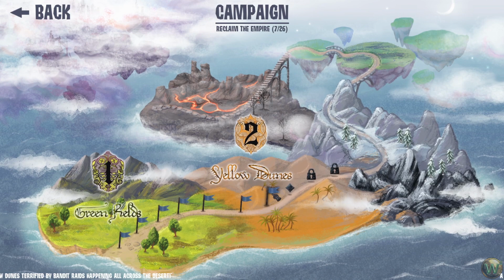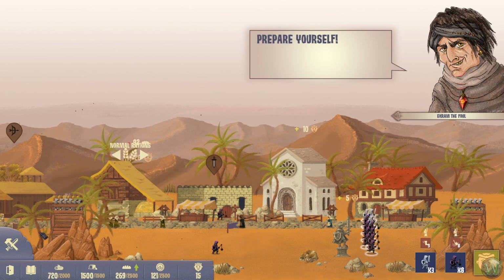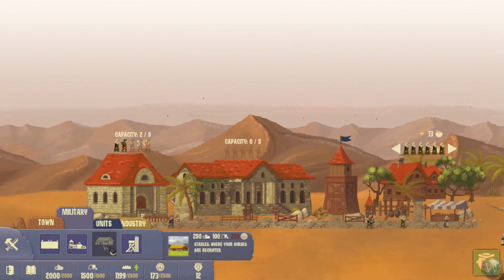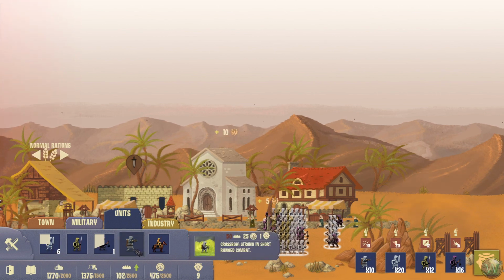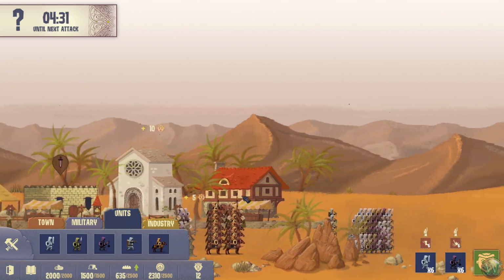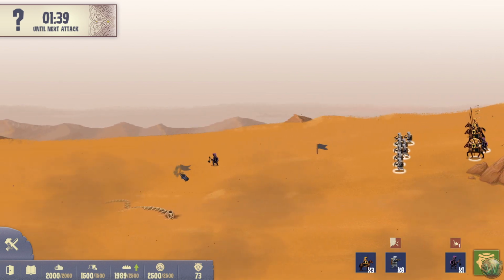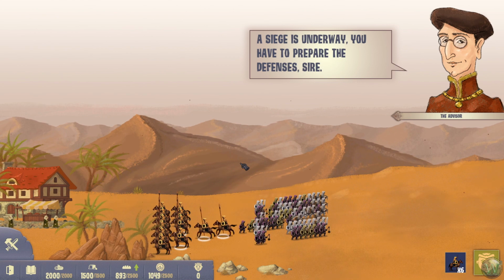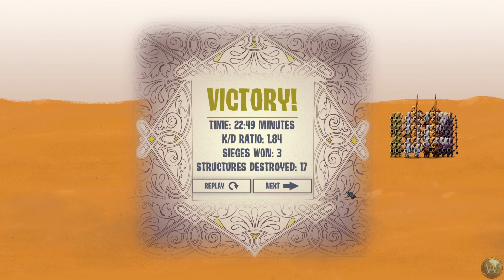Open the Gates - Mounting a Defense - Let's Play - Episode 7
Continuing my first look at Open the Gates, a side-scrolling real-time strategy game.  We tackle the third level in the Yellow Dunes after our failure in the previous episode.

Thanks to the developer, Robin van der Horst, for providing me with a key to play this game.

Open the Gates is a strategic sidescrolling castlebuilder game. Manage the economy, build defenses and keep your citizens happy. Control diverse armies and fight in large-scale real-time strategy battles